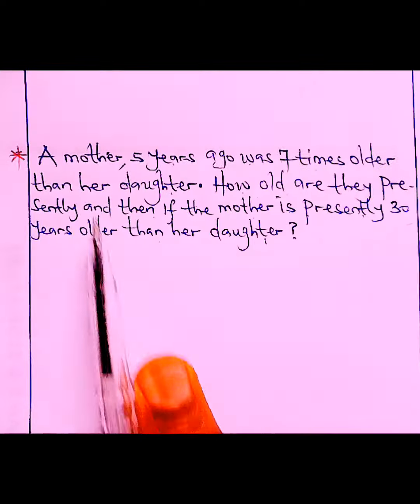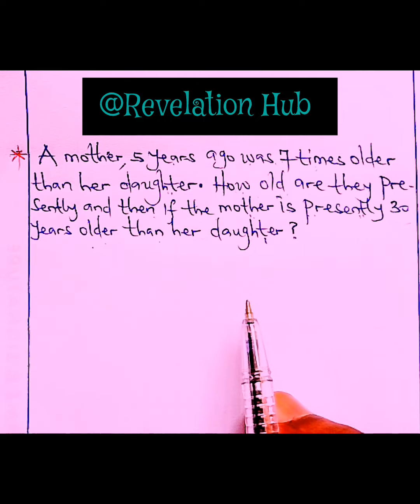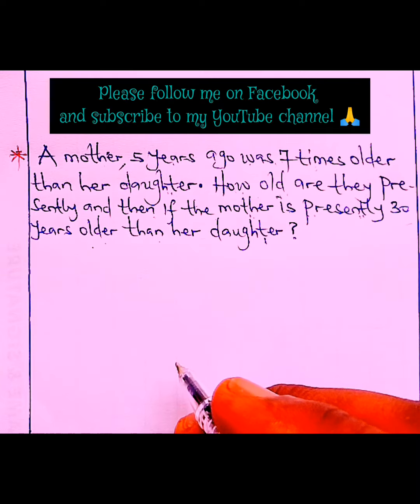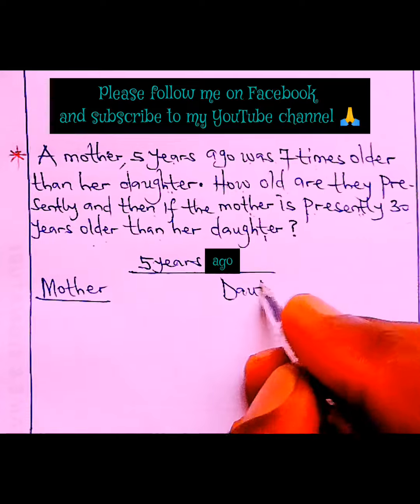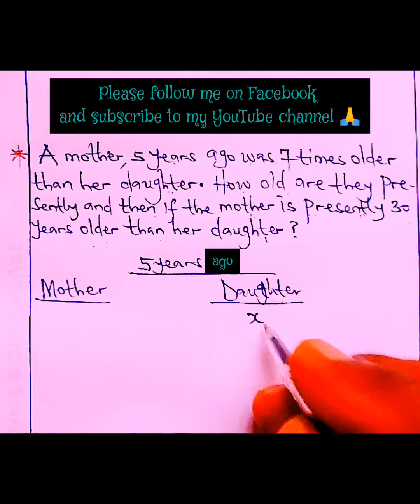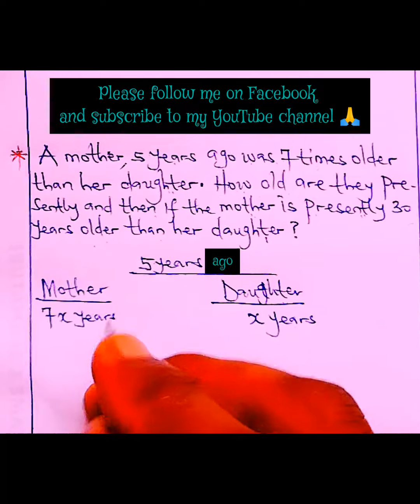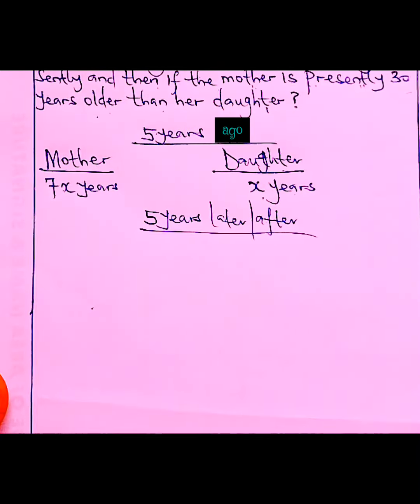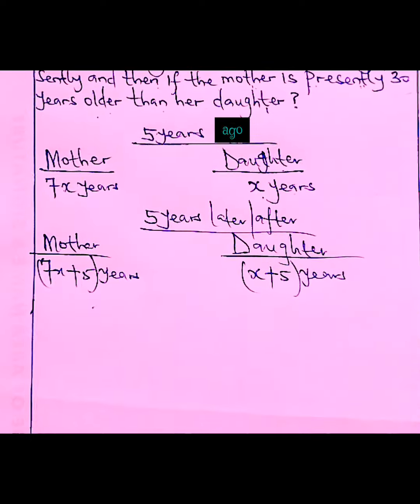Word Issues Involving Linear Equation.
This piece elucidates completely how written words could be interpreted as Linear Equation.